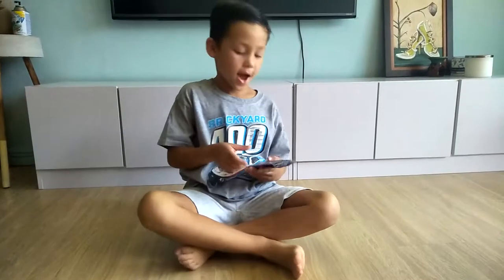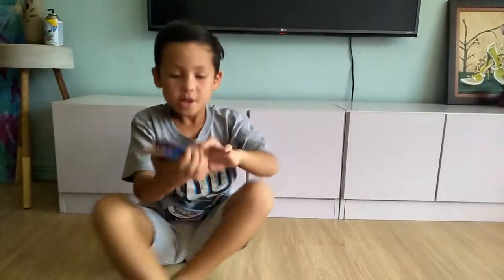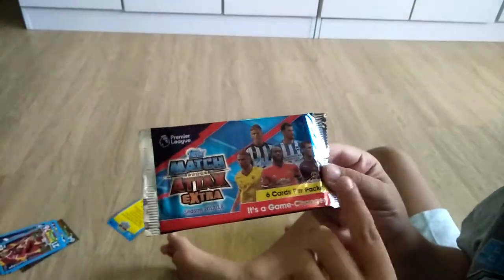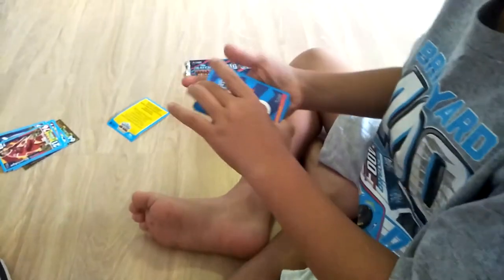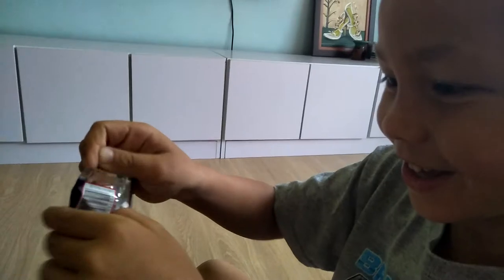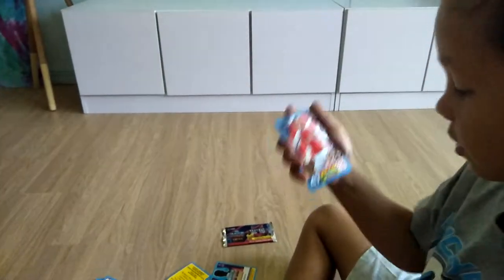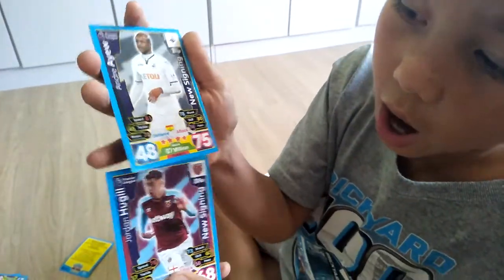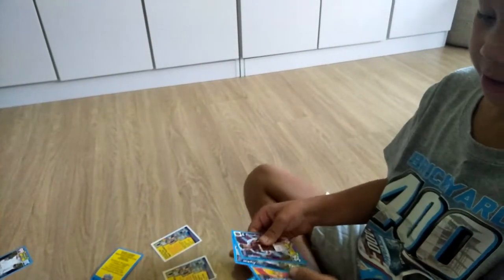3 pack opening! MATCH ATTAX EXTRA 17/18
BOOYAH! I'm back! Hope you enjoy this 3 pack opening. Goodbye!